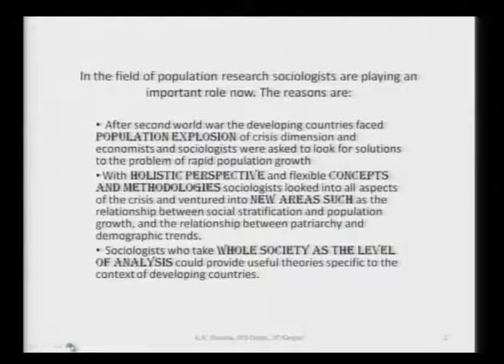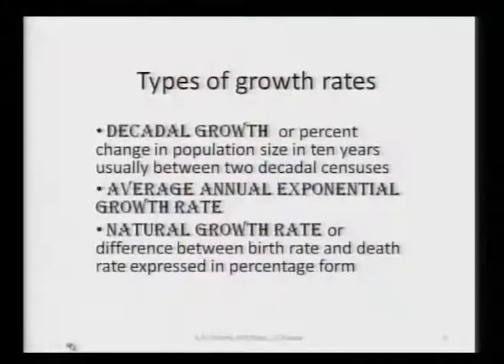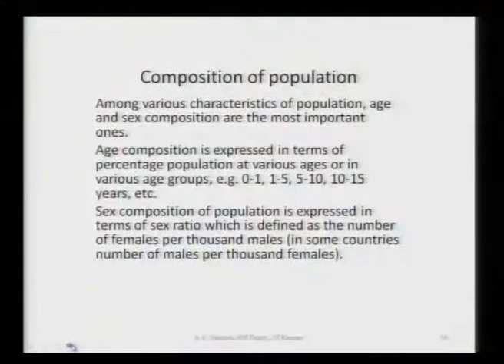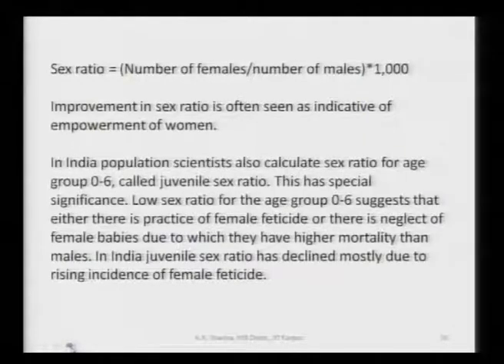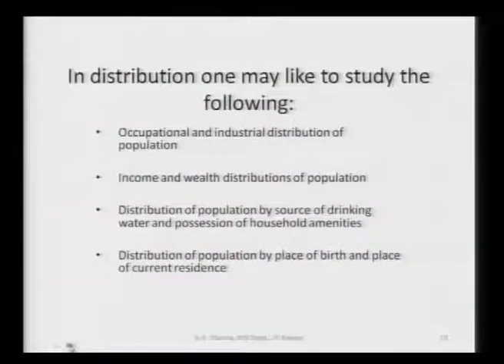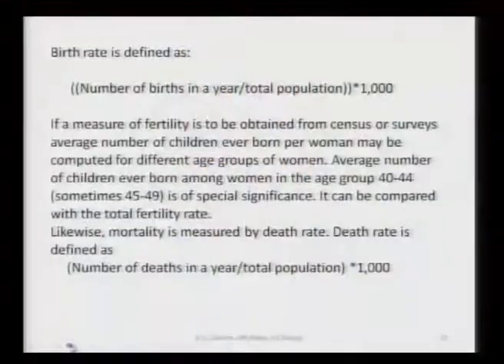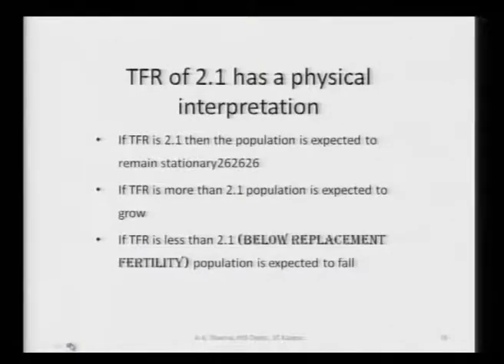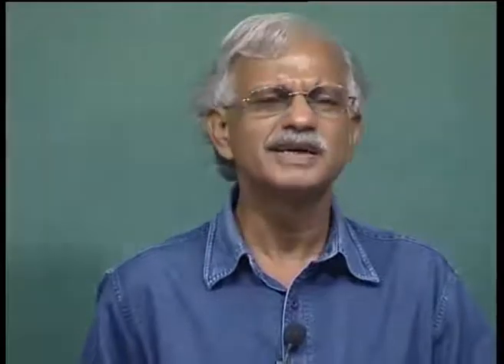Mod-01 Lec-02 Basics Concepts